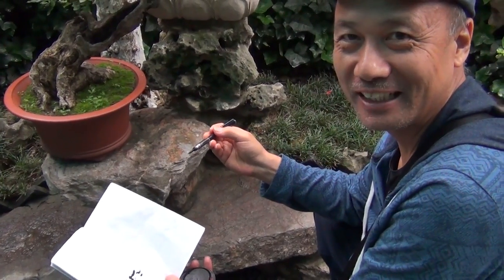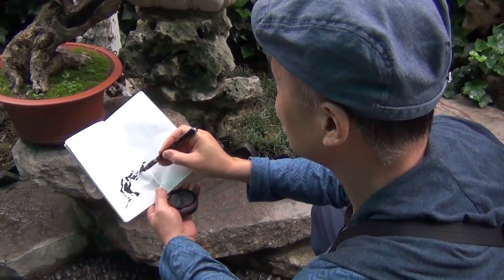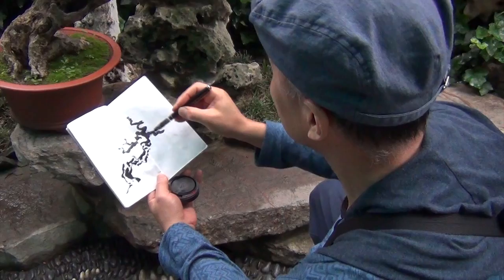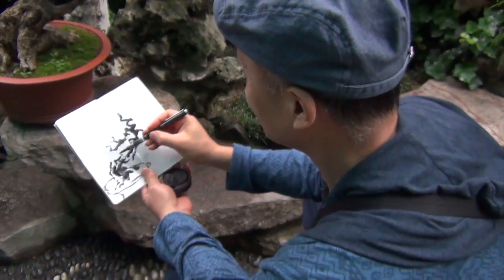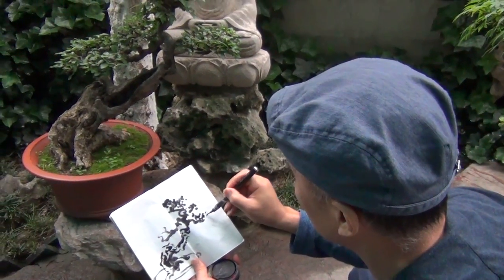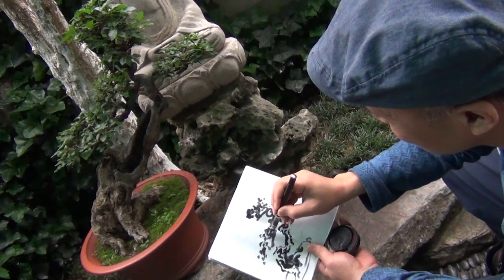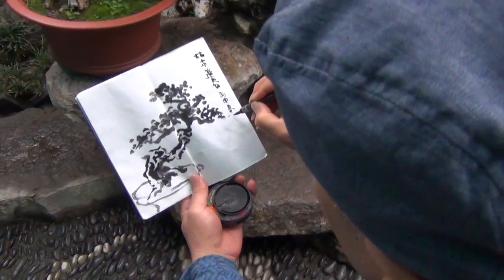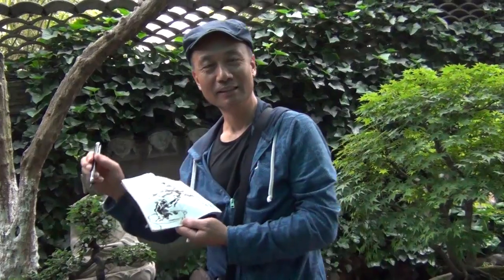A Bonsai Sketch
I just had a trip to my hometown Nanjing early in May2016. I visited  Half Inch Garden Guqin Studio and made this sumi sketch there. Hope you enjoy watching!
Henry
MATERIALS
BHA Piston Water Brush Pens(A-20)
Rice Paper Sumi Sketch Book
Convenient ink cake
Marie's Chinese Watercolor